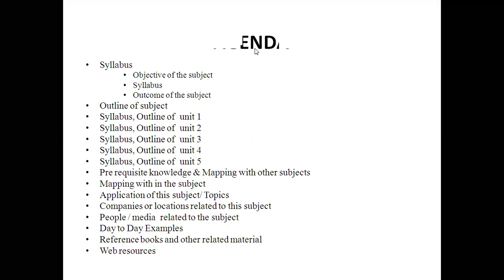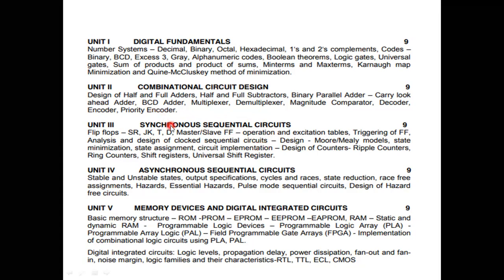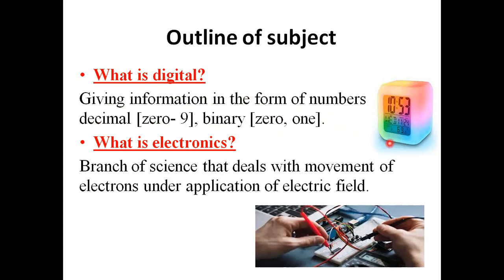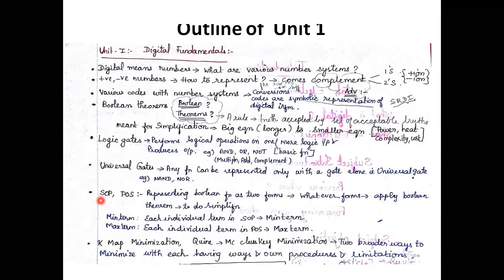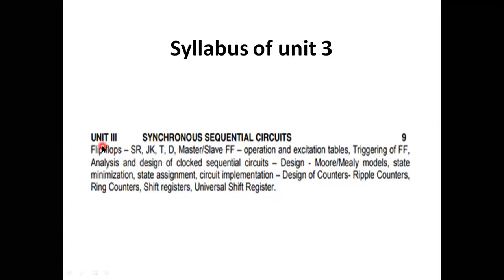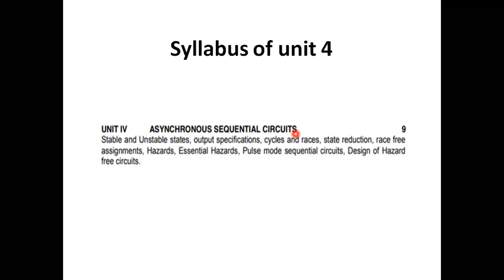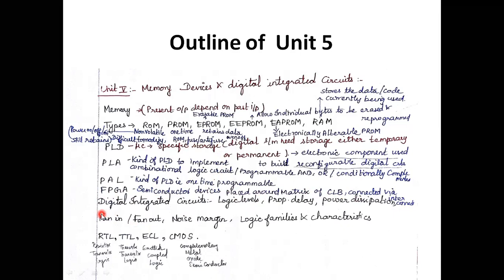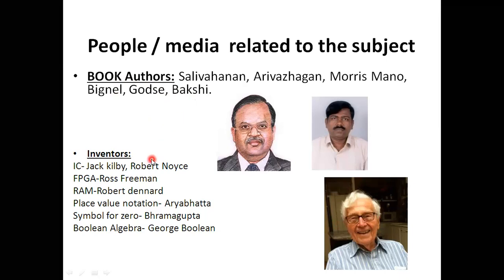INTRODUCTION TO DIGITAL ELECTRONICS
AN EYE OPENER FOR LEARNERS